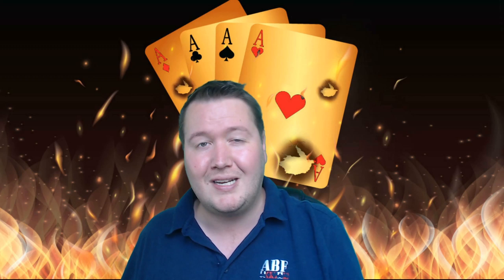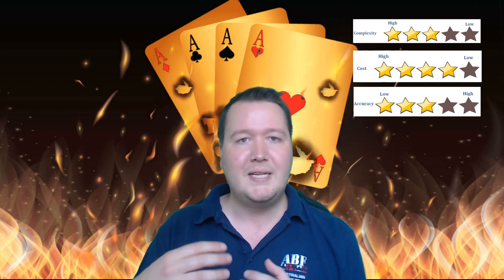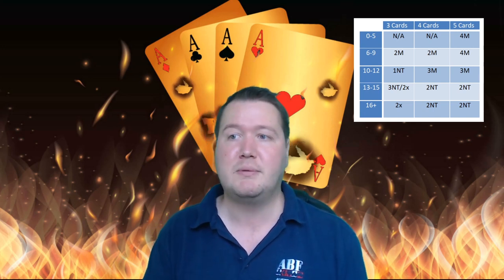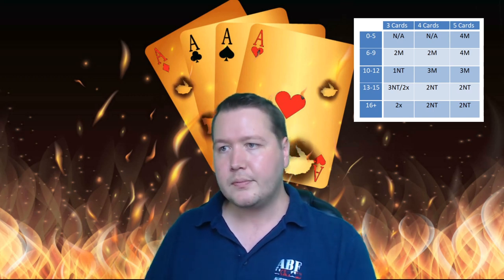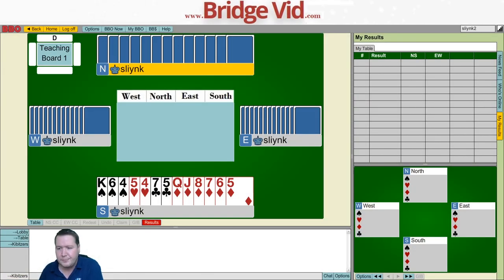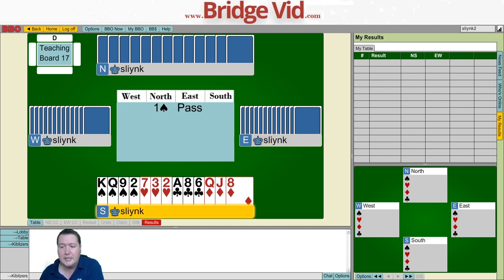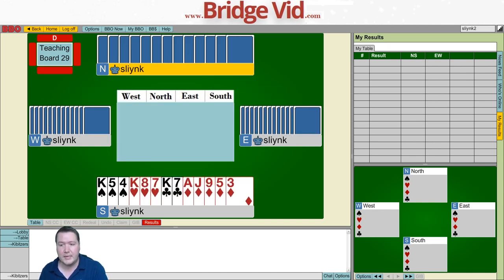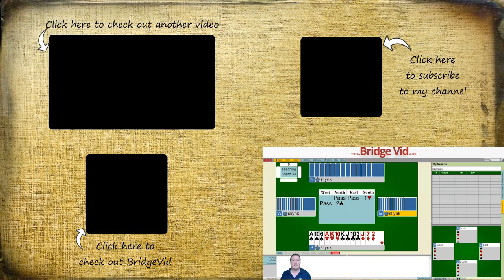How To Support The BBO Robots Major (GIB)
Have you ever wanted to know how to raise GIB.  Well in this video I run through all the details.